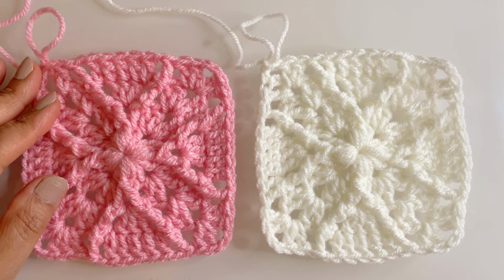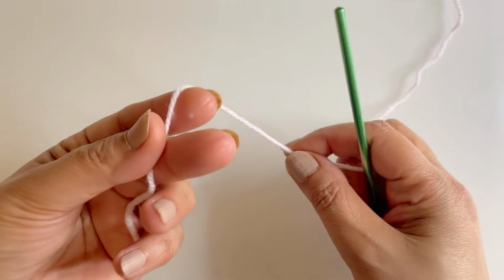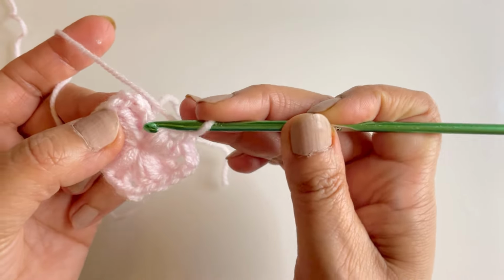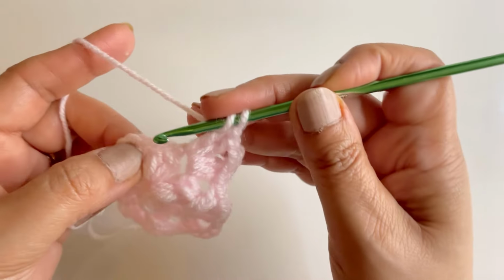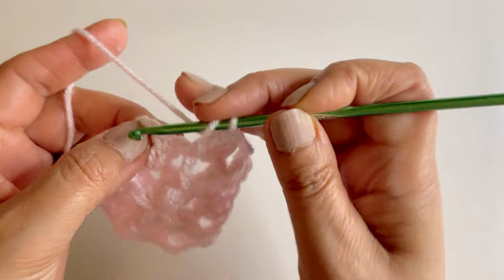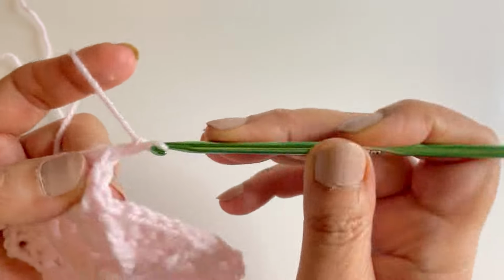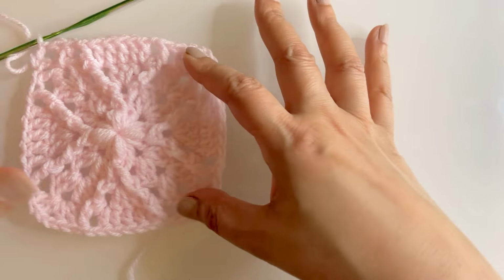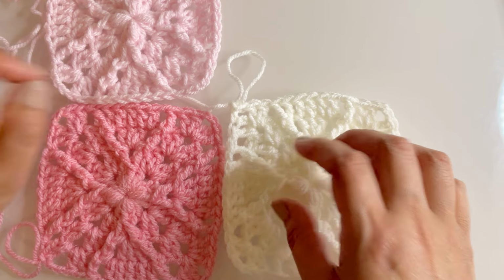NEW! CROCHET PATTERN - THE X GRANNY SQUARE Easy Step by step Tutorial for Blankets & More US TERMS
How about this? Gorgeous square pattern for you! Another one for you to try. All you need is DK yarn and a 4mm crochet hook!

The best part about this pattern is that you can make them bigger by a few rows or continue on to make a complete blanket. Either way it looks amazing.

Have fun my friends! Nora 🤗❤️